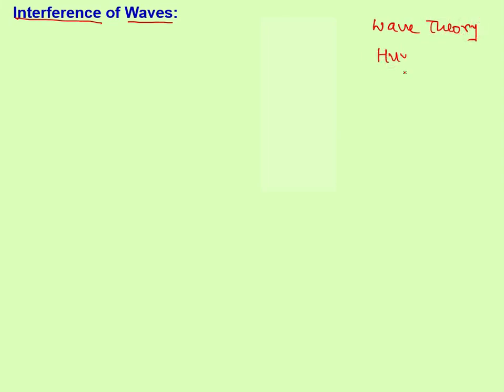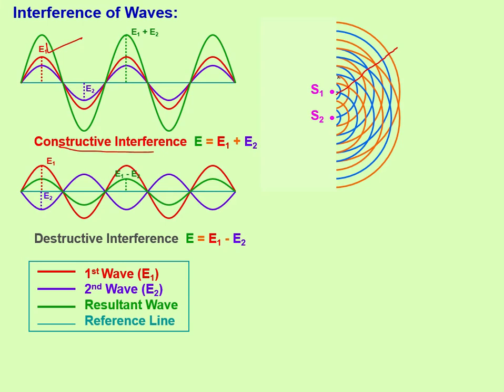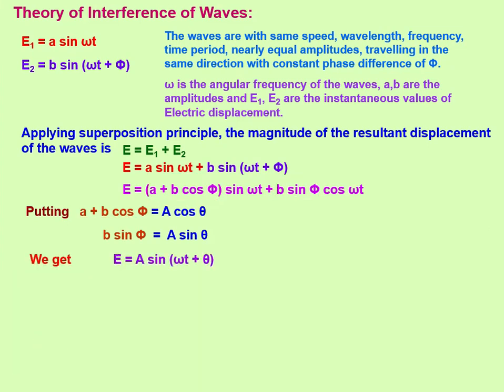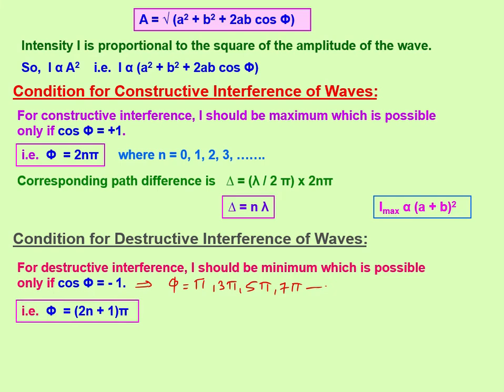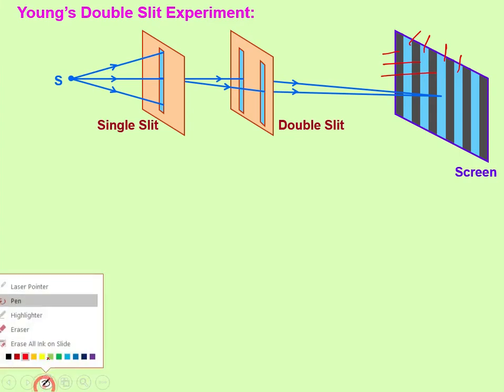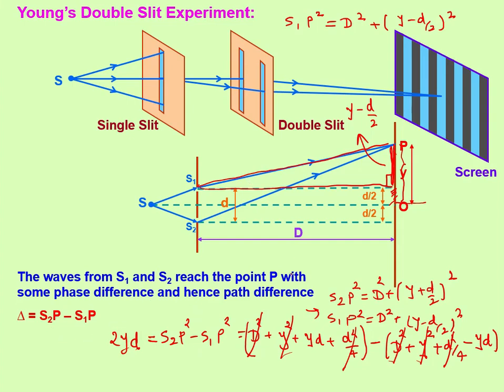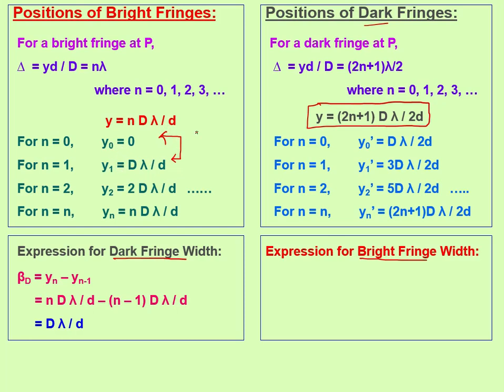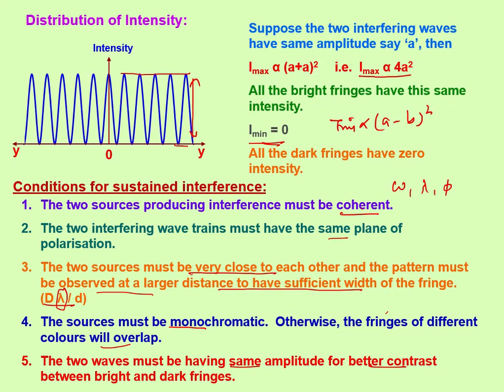XII_10.2_Interference Of Waves